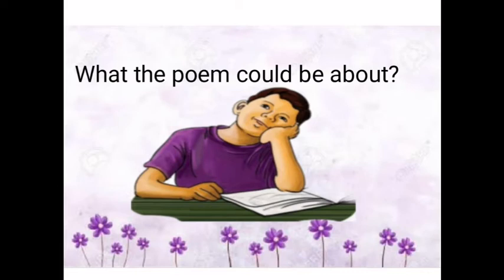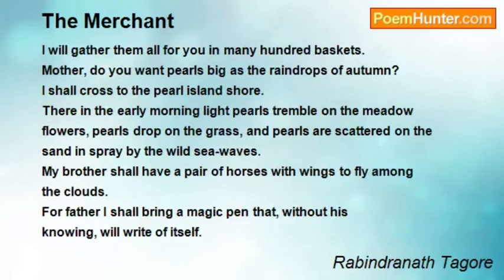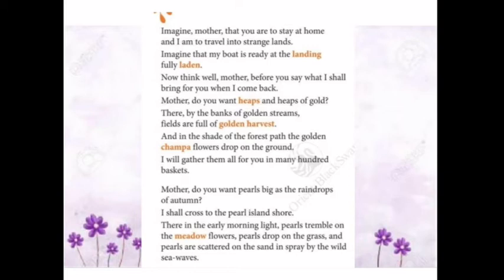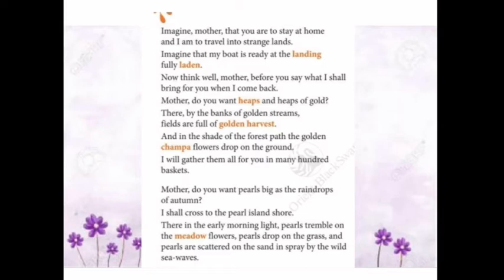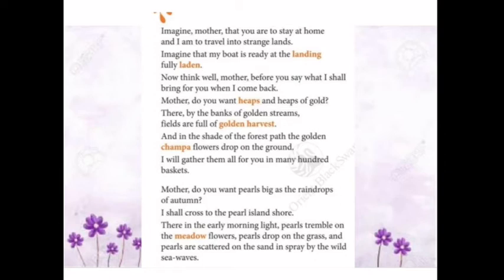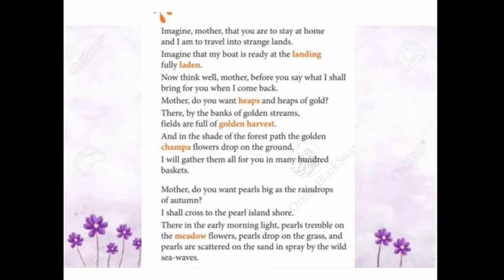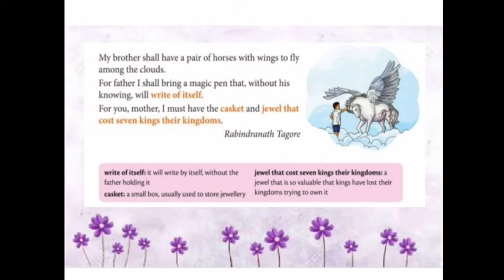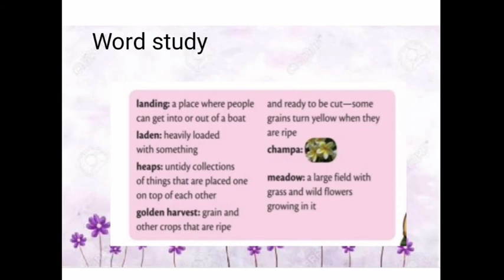The merchant by Rabindranath Tagore